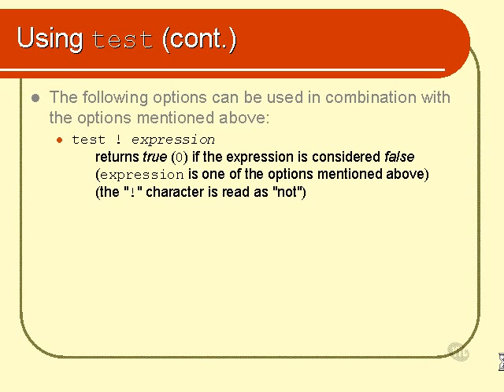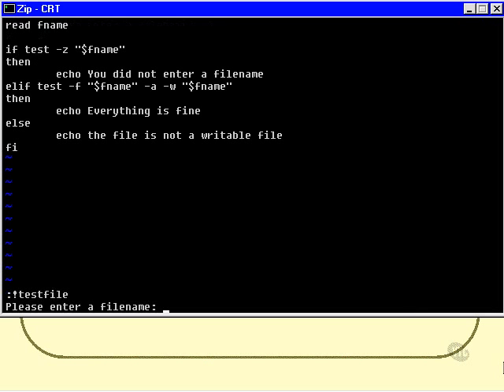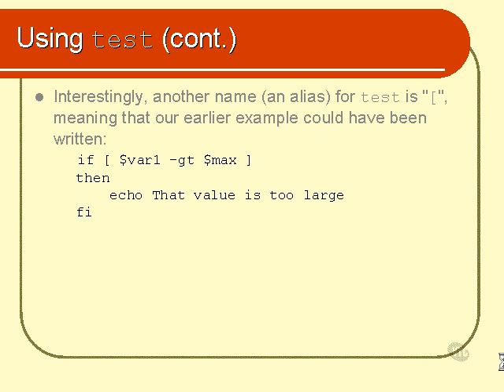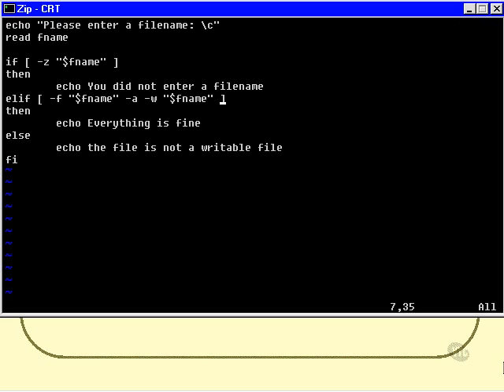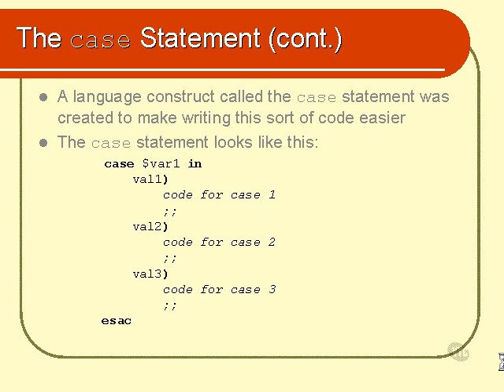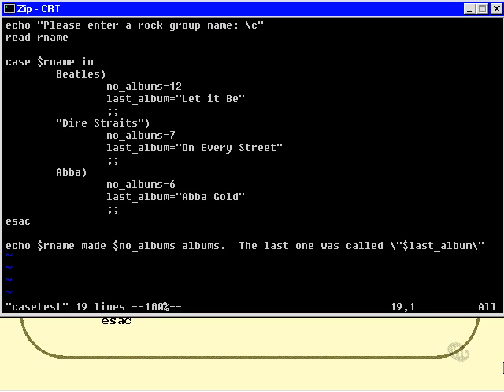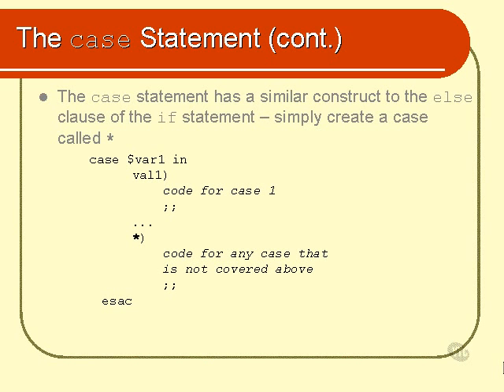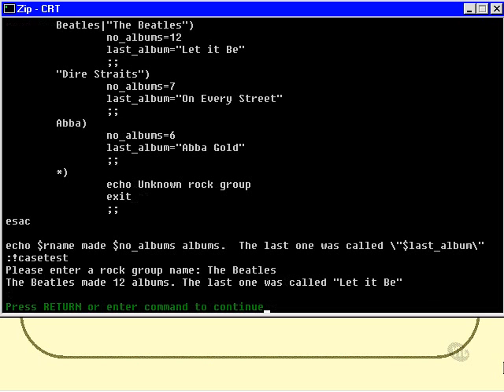05. Unix Shell Scripting Tutorial - Conditional Code (Part 4)